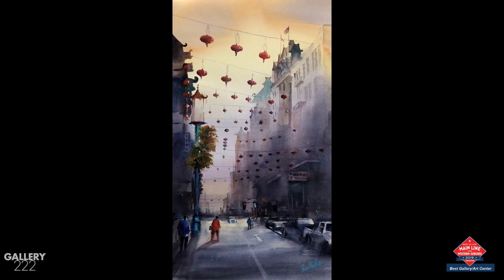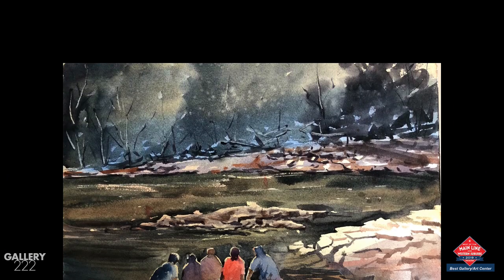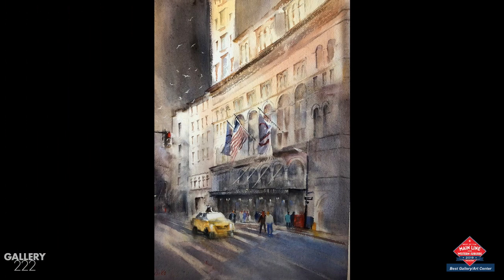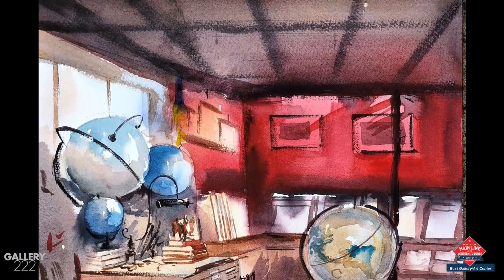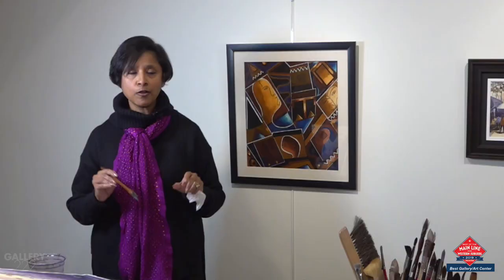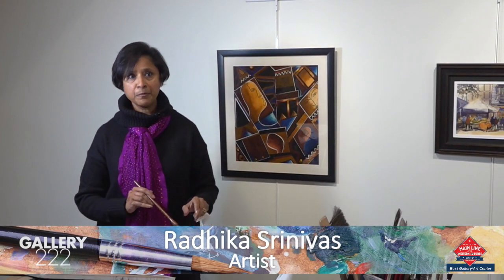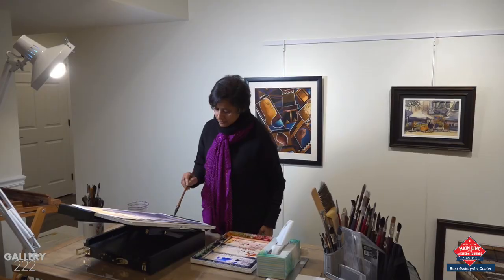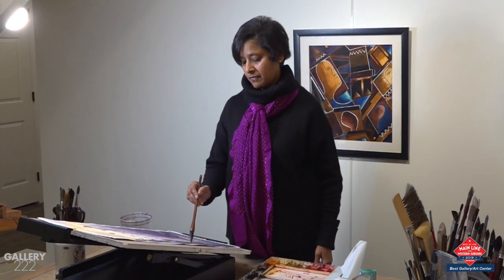I just attack my paintings - Radhika Srinivas showing at Gallery222 Malvern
Radhika Srinivas - Artist
I start off with a very monochromatic look to my painting.
So most of my painting would have just a few colors
with a limited palette...and then I would like to add accents.  Colorful accents because
I do like color in my painting.  So when I do add color, I go right
into my cadmium reds or my cobalt blues...and my teals and I just attack my paintings with those colors
just in the right spots so that your eye goes to that
spot.
Gallery 222 Malvern
2 Enlighten - 2 Enjoy - 2 Experience